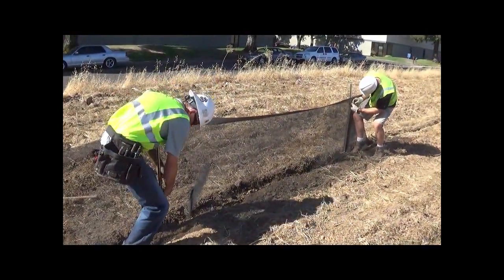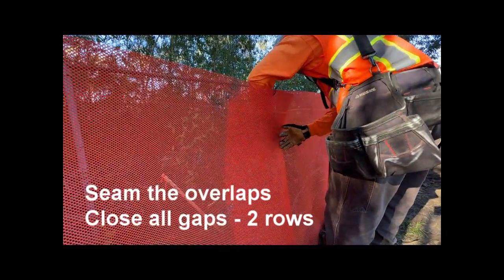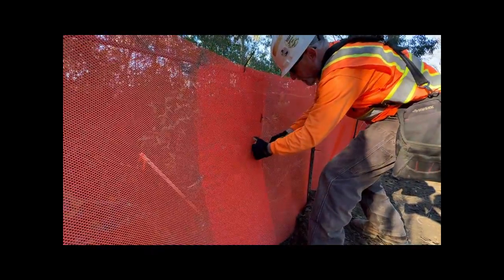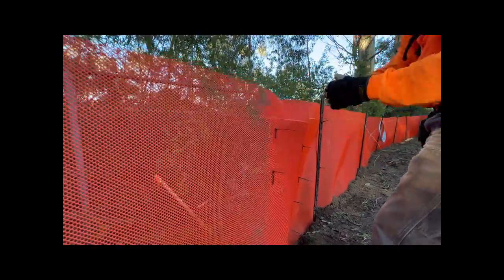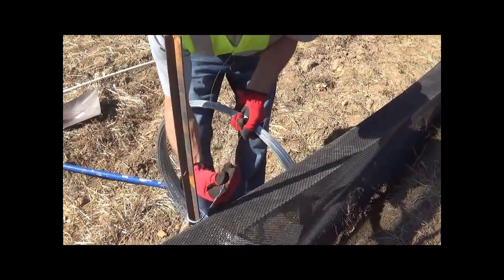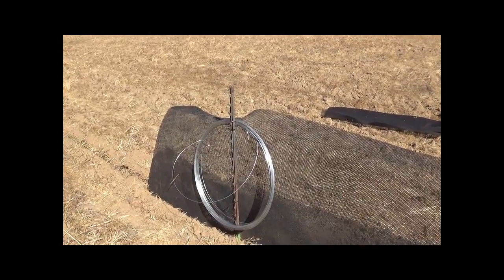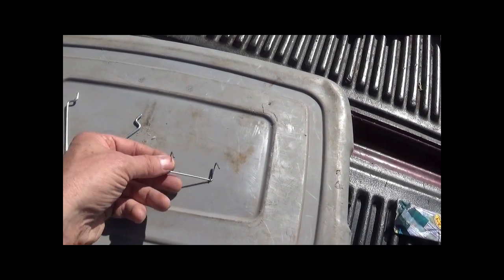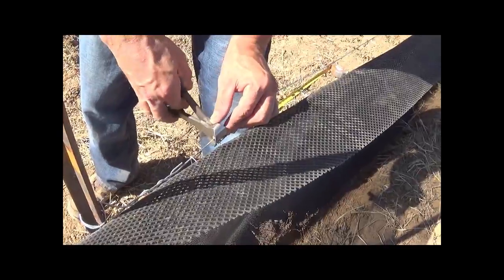E-Fence™ Installation Means & Methods (guidewire crimp)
E-Fence™ Wildlife Exclusion Fence installation techniques and methods.  This installation video shows best means and methods for installation of E-Fence™ system with a top climber barrier lip.